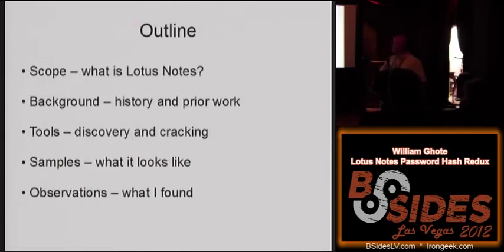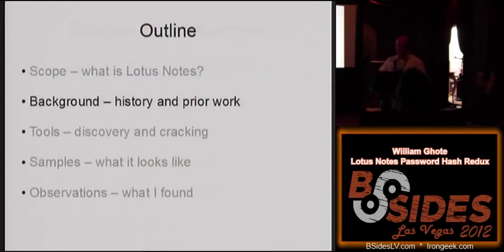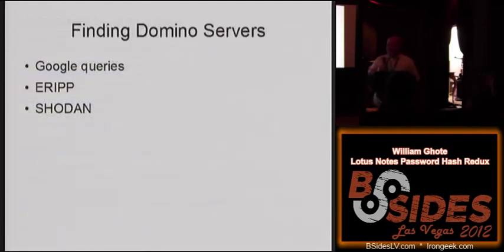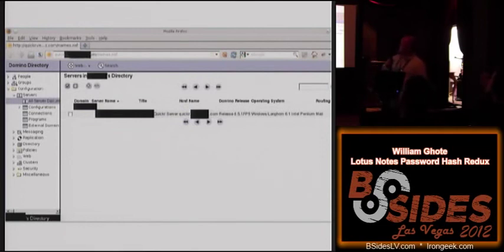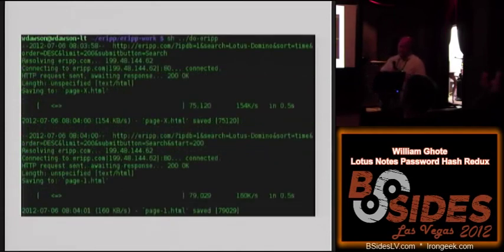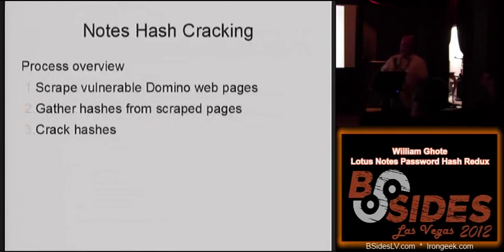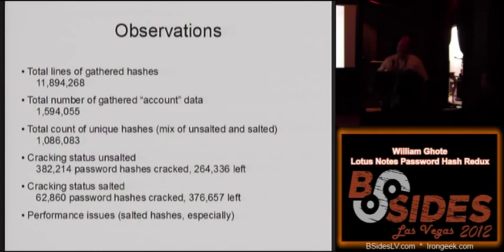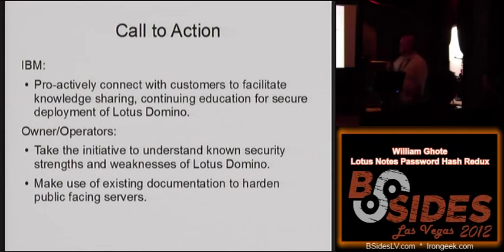2 1 2 William Ghote Lotus Notes Password Hash Redux